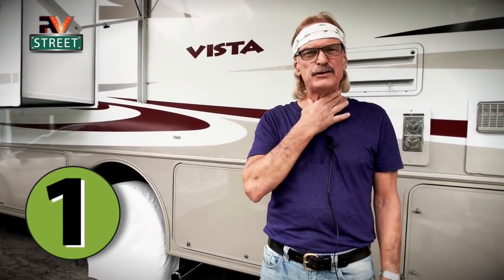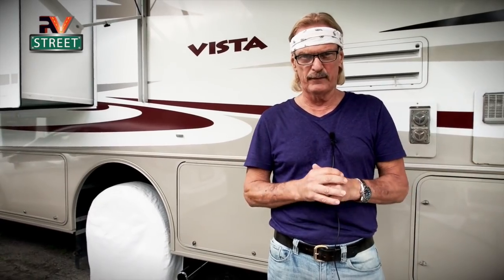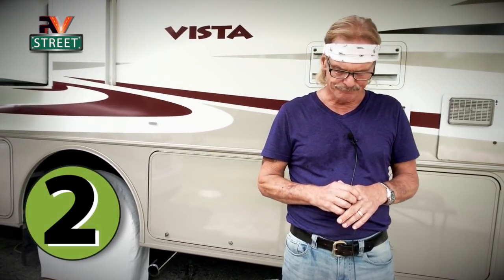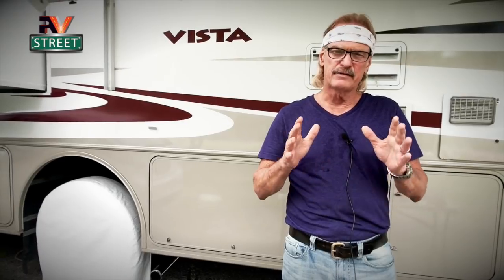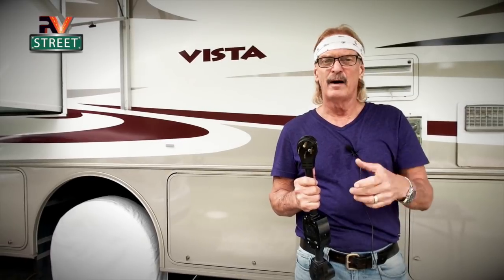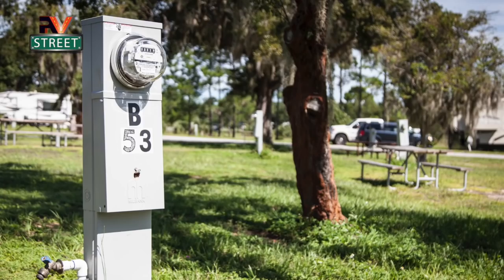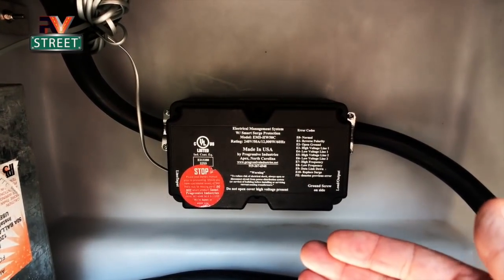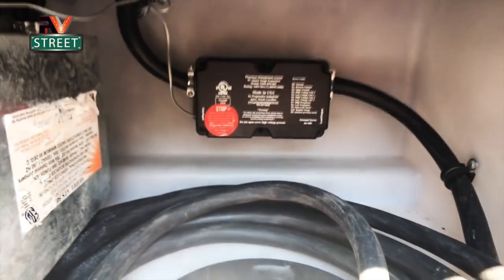TOP THINGS RV OWNERS SHOULD HAVE • Secret Things, EMS, Adapters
Many RVer's over look the "Secret Things", also an EMS, Electrical dog bones or adapters, & their importance.

Being prepared is the key to prevent many bad things from happening and turn your fun RV experience into a nightmare. Many of this mishaps can be avoided if you’re properly prepared. This is—NOT—your typical RV must have video. I’ve been wanting to do this 3 part series for a long time and it is packed with some real good, practical information. We’ll be covering some of the most important, crucial, high priority items every RVer should be carrying with them at all times. All of us have spent good, hard earned money for our RV’s and this series will cover how protect it and take care of it.

Joanie and I really encourage you to take this 3 part series seriously. It could save you thousands of dollars from unnecessary mishaps and equip you and your RV with the tools and knowledge you need.

• EMS-PT30X, 30 AMP
• EMS-PT50X, 50 AMP
• Laminated Cable Lock for a Portable EMS

HARD WIRED EMS
• EMS-HW30C, 30 AMP
• EMS-HW50C, 50 AMP

IF YOU HAVE ALREADY HAVE A HARD WIRED EMS AND YOU WANT THE SURGE PROTECTOR ON THE OTHER END LIKE WE DO, SO YOU’RE PROTECTED WITH REDUNDANCY, HERE’S THE LINKS FOR THOSE
• 30AMP Surge Guard Portable Surge Protector
• 50AMP Surge Guard Portable Surge Protector

30AMP DOG BONES FOR 30AMP RV’S
• 15AMP Male to 30AMP Female
• 50AMP Male to 30AMP Female

50AMP DOG BONES FOR 50AMP RV’S
• 15AMP Male to 50AMP Female (this is what we used in the video)
• 30AMP Male to 50AMP Female

RV ENTENSION CORDS
• 30AMP, 25’ Extension Cord
• 50AMP, 30’ Extension Cord

MULTIMETER
• INNOVA Auto-Ranging Digital Multimeter

WEATHER RADIO (This was requested by several fans)
• Weather Alert Radio with Flashlight, Reading Lamp and Cellphone Charger

ADDED BONUS LINKS
• This is another great resource to have a vast inventory of LED bulbs and other RV electrical supplies at your finger tips.